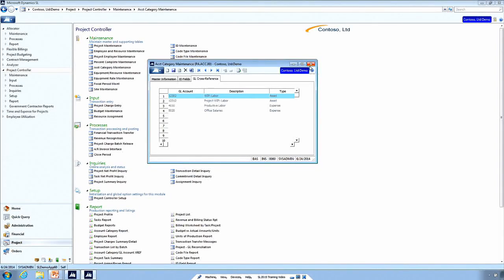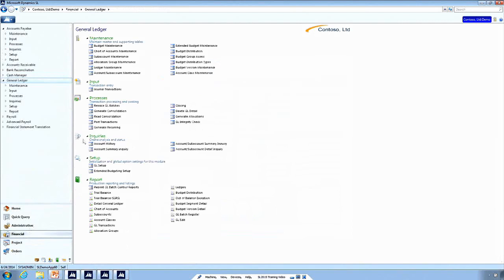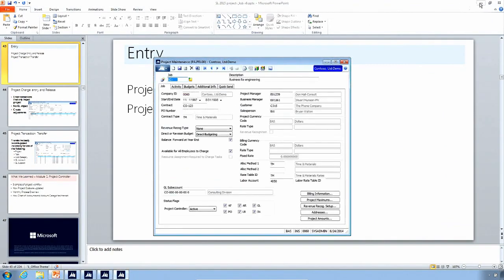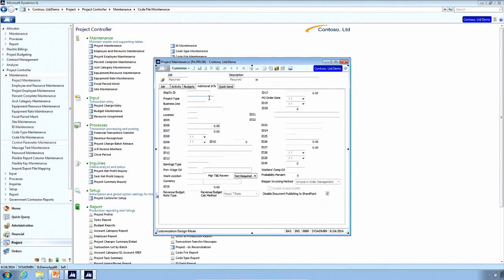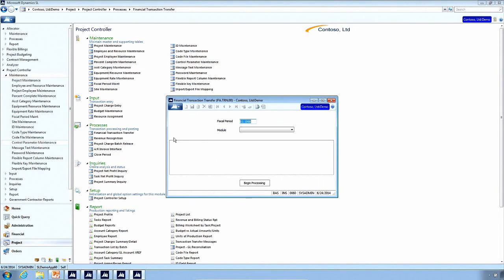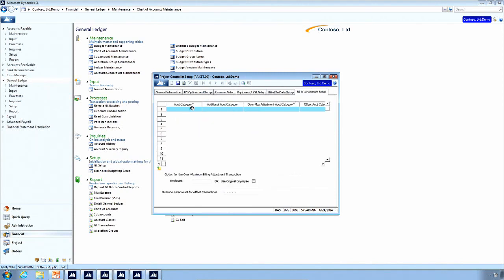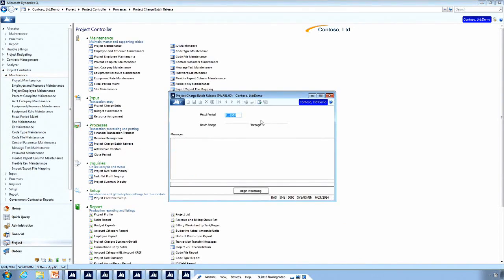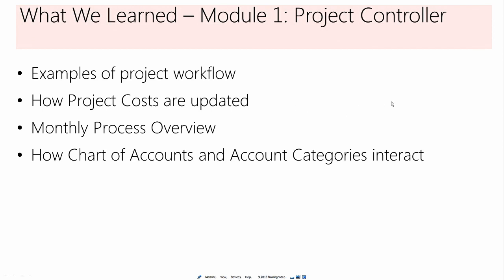Project Controller part 2 - Dynamics SL 2015